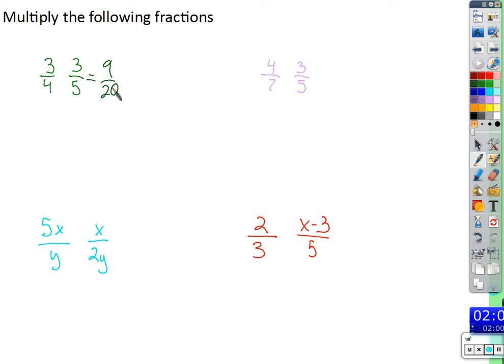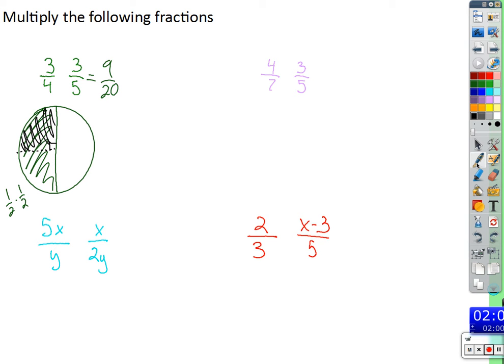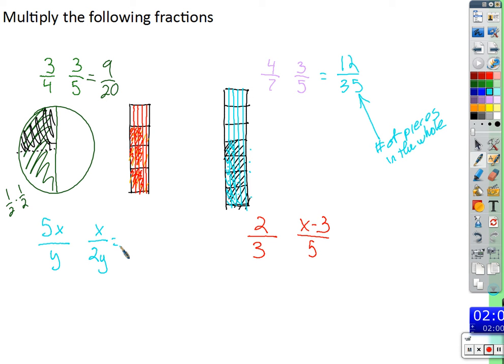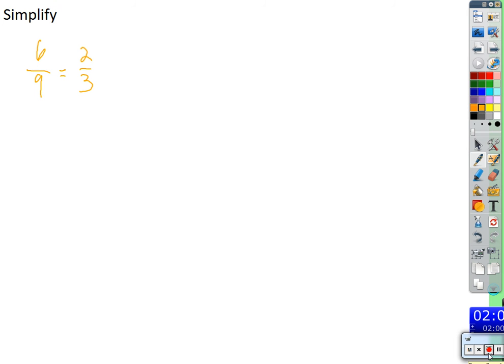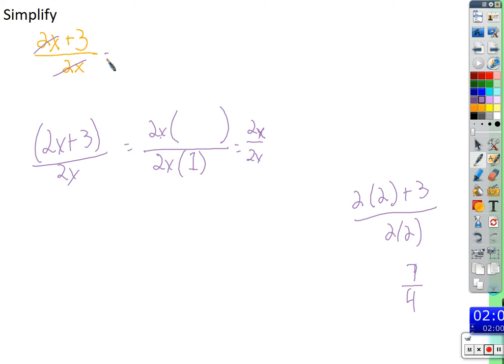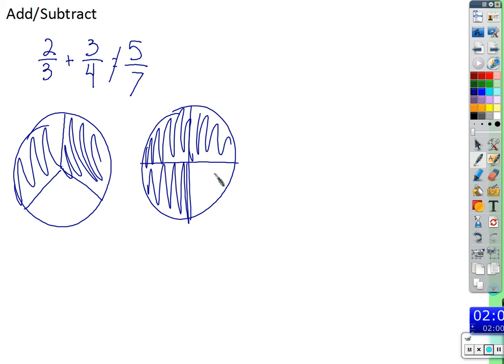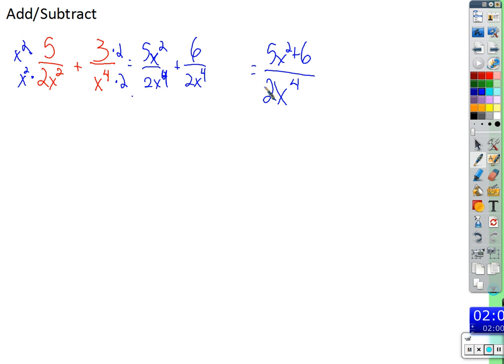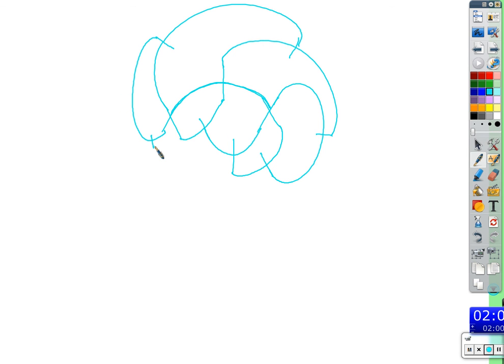Period 4: Fractions review